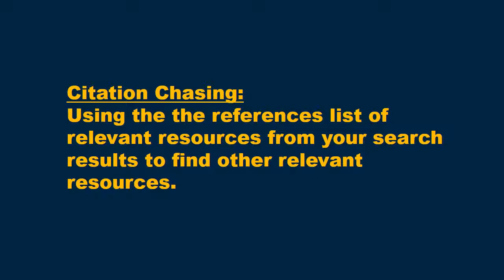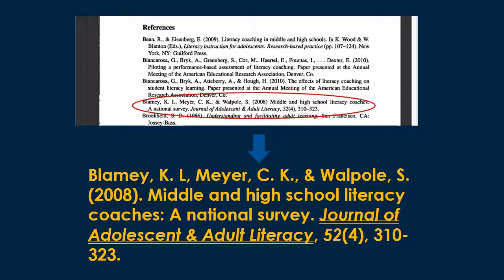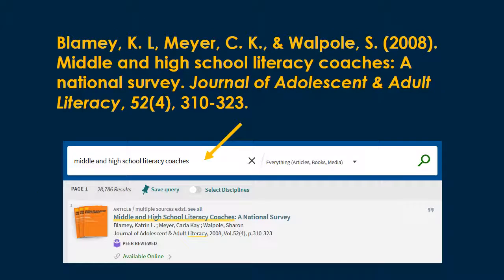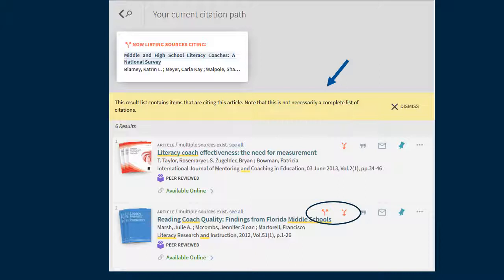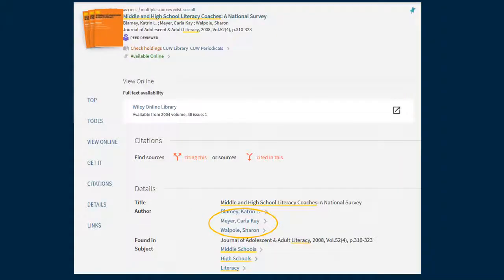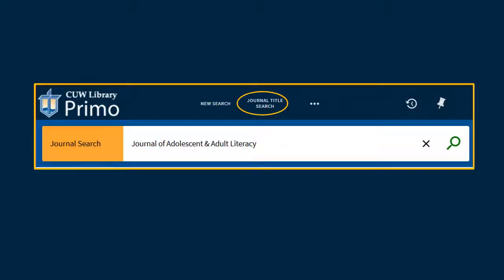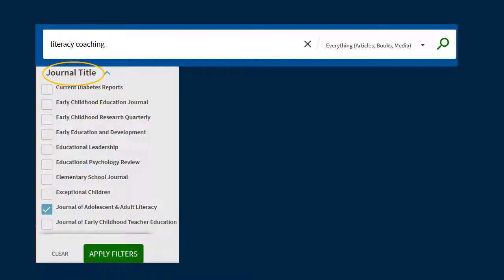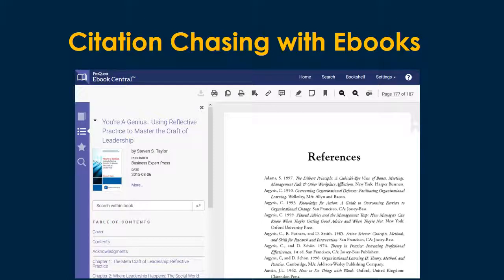Finding Resources from References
This video will teach you how to find additional sources from the references in the sources you already found.